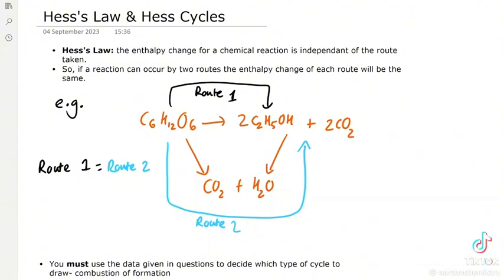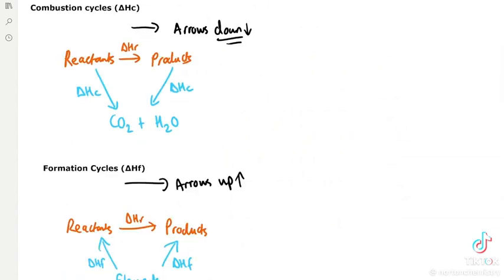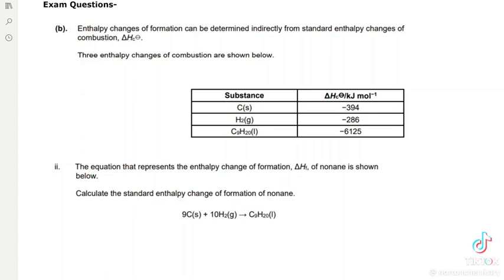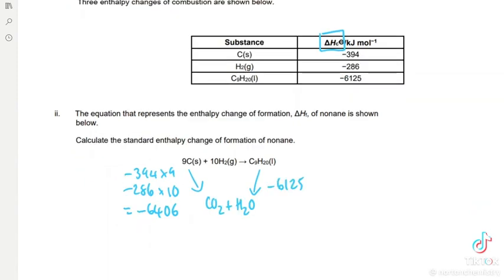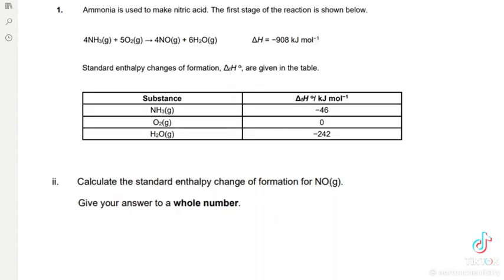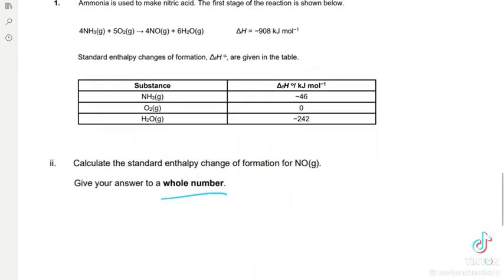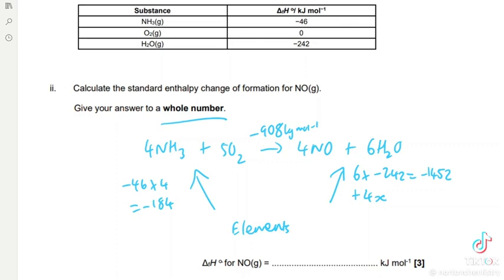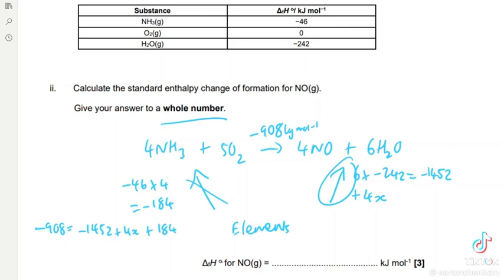٨ يوليو ٢٠٢٦